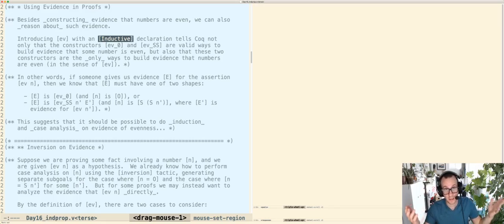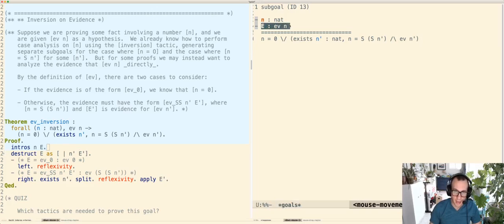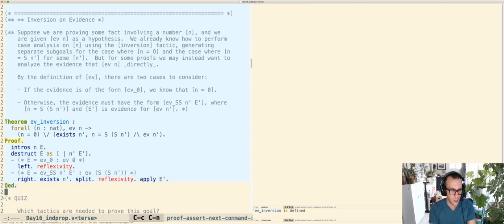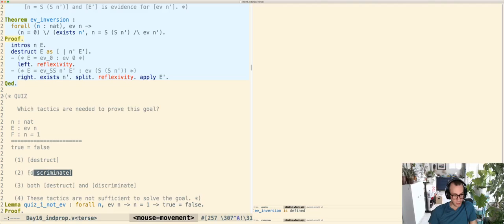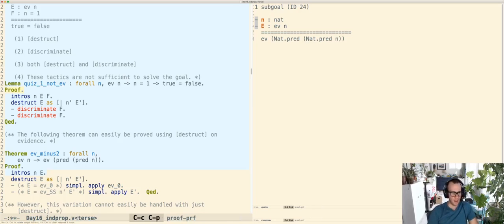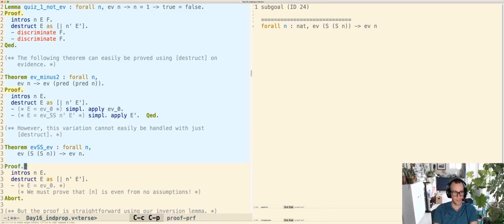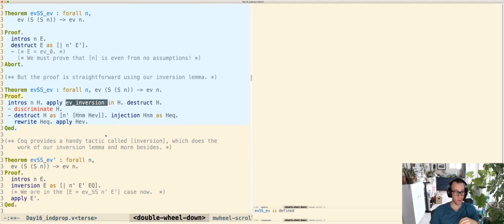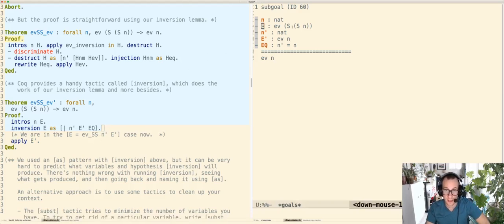DMFP - Day 16 (04/14) - Inversion